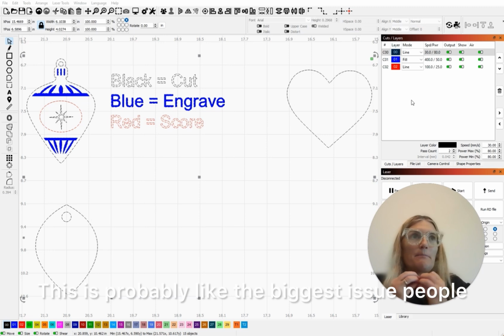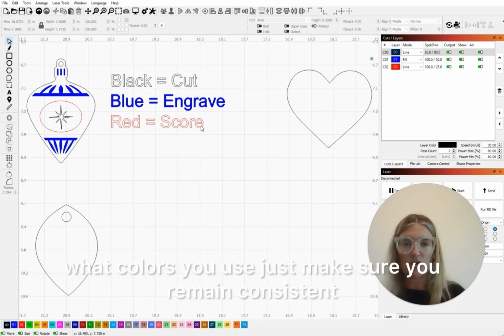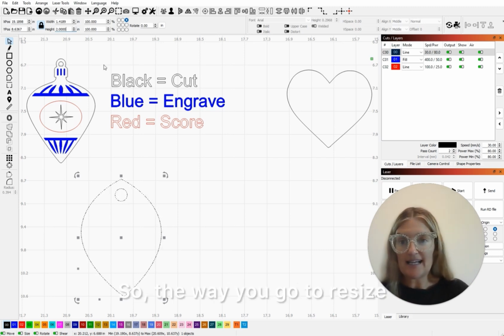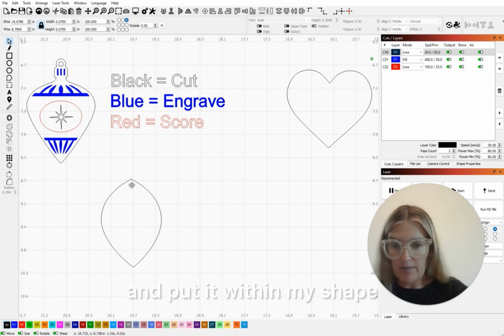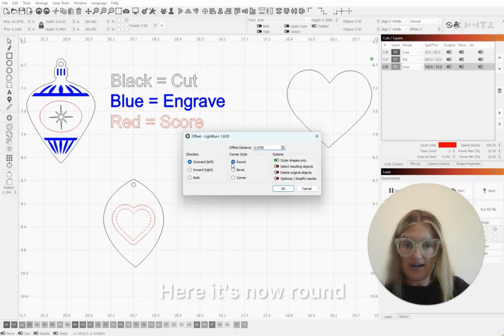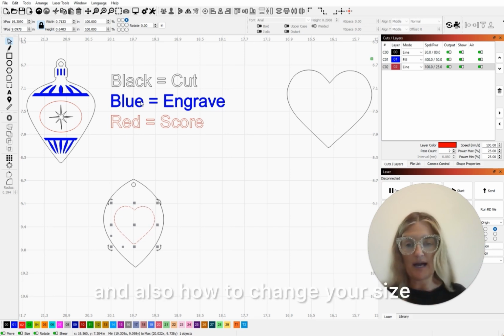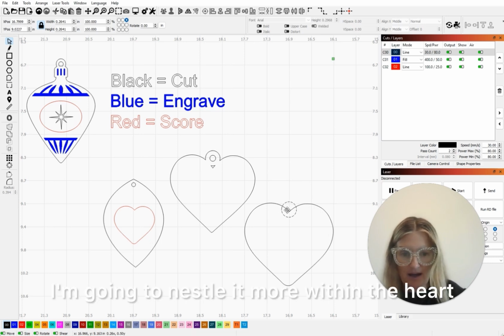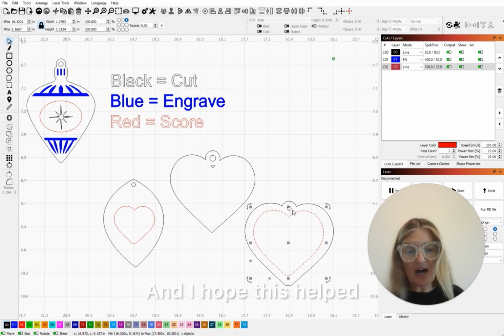Fix Earrings Mistakes in SVG Files using LightBurn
Fix common earring mistakes in SVG Files using LightBurn design software.

LightBurn is an excellent design software for lasers and I highly recommend learning LIghtBurn if you want to design for lasers.

Laser Design Course (with Procreate & LightBurn)

And I would love it if you would share the tutorial with your friends that are also learning to use their laser! Help me grow!

For more tutorials and a wonderful and positive Facebook community, please join us at All Things Laser Earrings

- 10 exclusive files a month, 6 month exclusivity
- Weekly Tutorial and Q &A in Private FB Group
- Courses to go from Beginner to Advanced Laser Maker and Seller!
Courses included:

- All Things Laser Cut Earrings (Learn to Make Unique Earrings with wood and Acrylic)
- Zero Ads, 250 Sales: The Organic Sales Mastermind

Want to make money with your laser?
Get my Idea to Laser Business Profit Bundle, a must have to get your laser business off the group. 17 action packed guides and 3 bonus planners for the launch price of $17.

Thank you! Let me know if you have any questions (and ask them in the comments)!